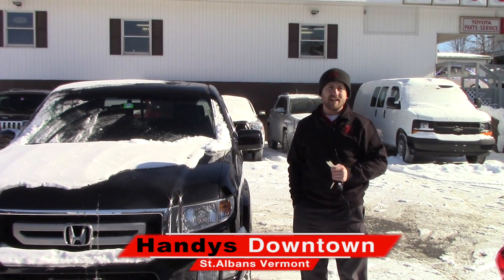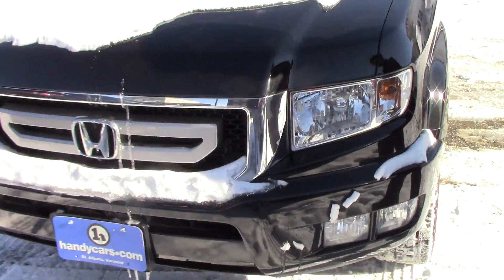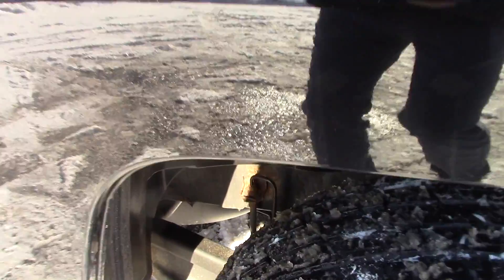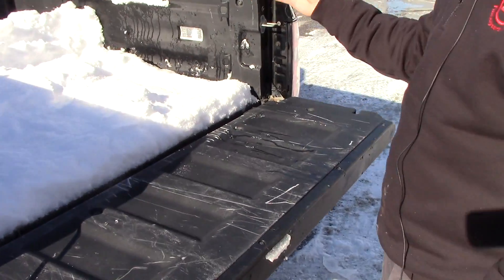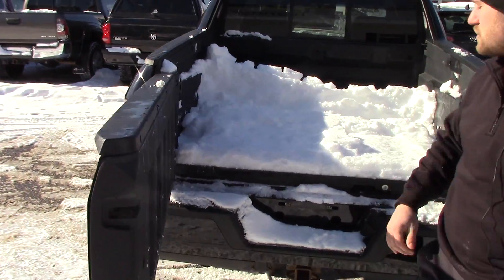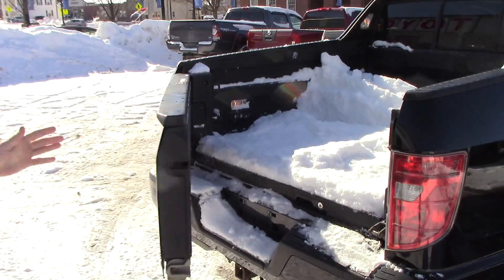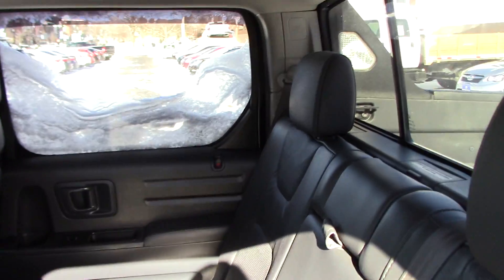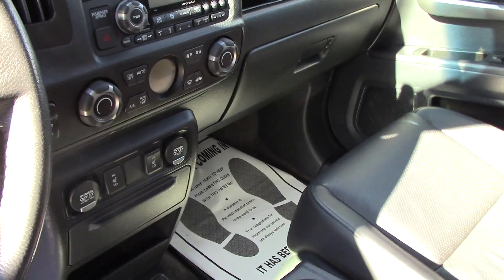Honda Ridgeline for Gerry from Terrance at Handys Downtown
This video is about Honda Ridgeline for Jerry from Terrance at Handys Downtown